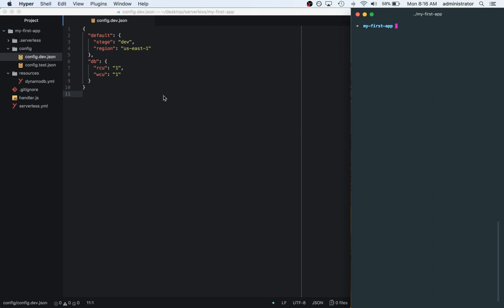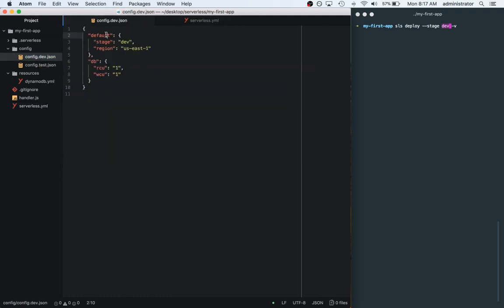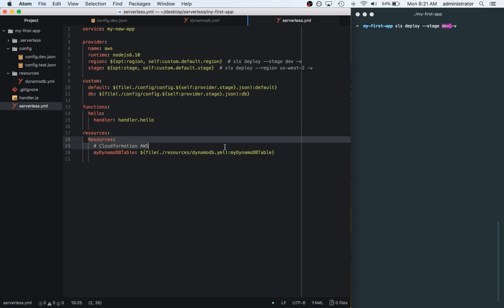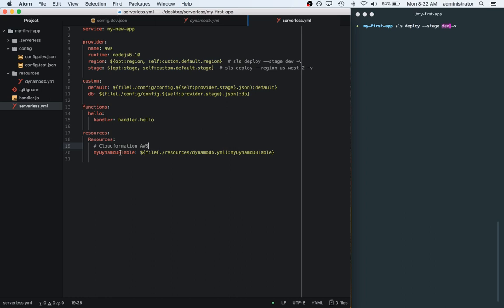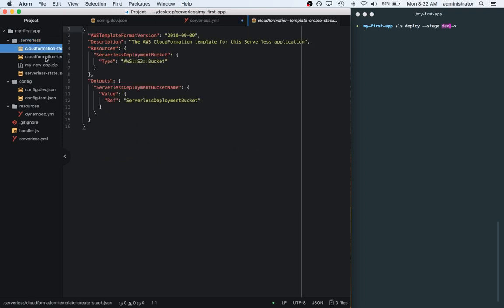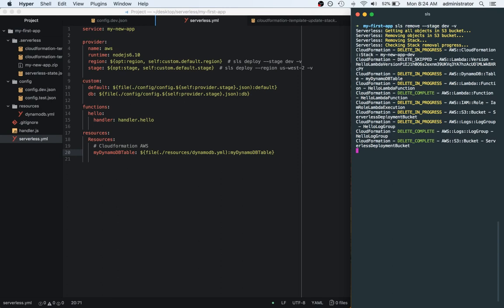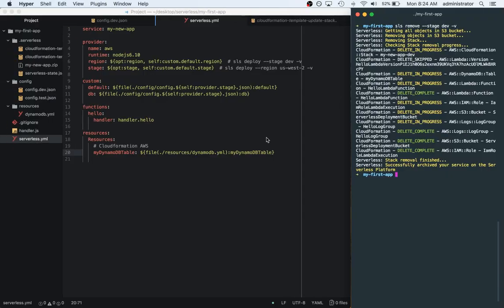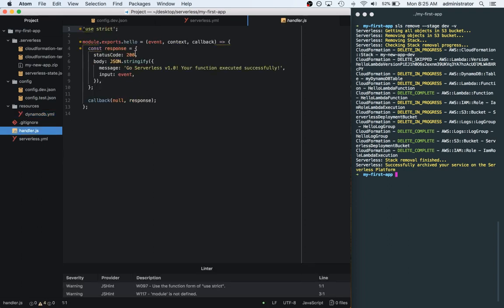Serverless Intro, part seven: Review and Teardown